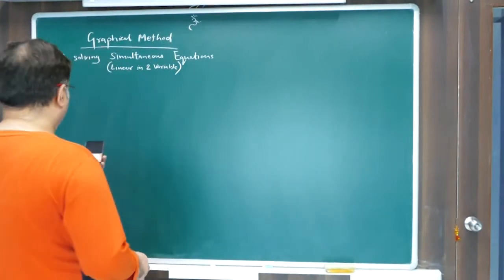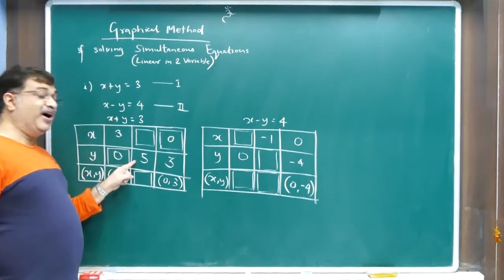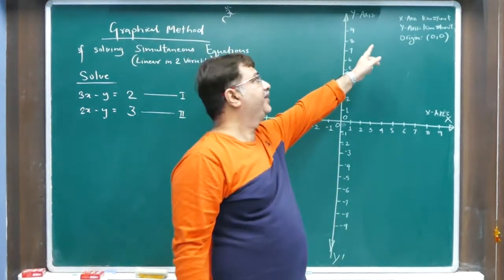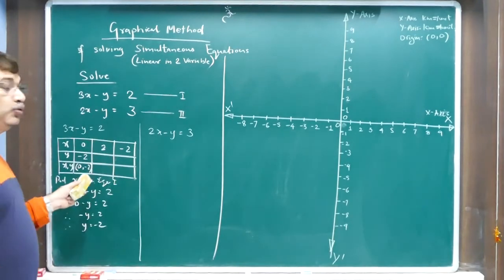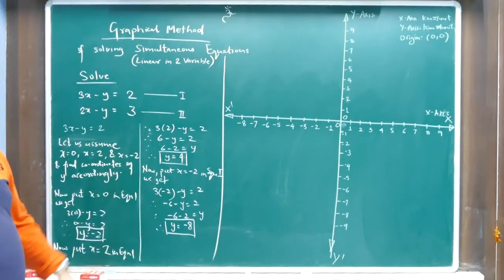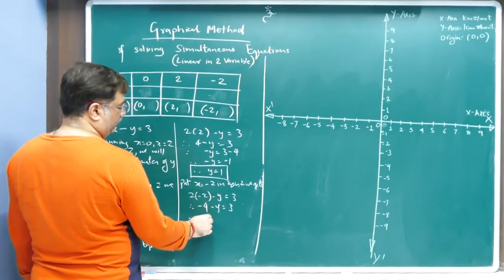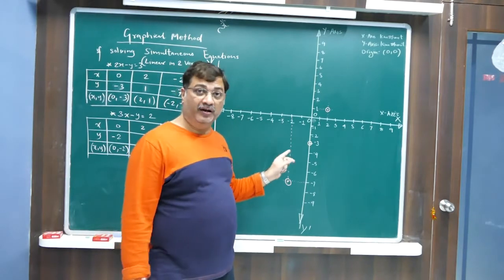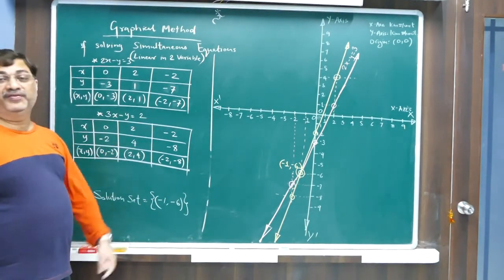GRAPHICAL METHOD EXPLAINED IN DETAIL ,EX 1.2, STD 10, ALGEBRA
LINEAR EQUATIONS IN 2 VARIABLES , GRAPHICAL METHOD EXPLAINED IN DETAIL ,EX 1.2, STD 10, ALGEBRA.